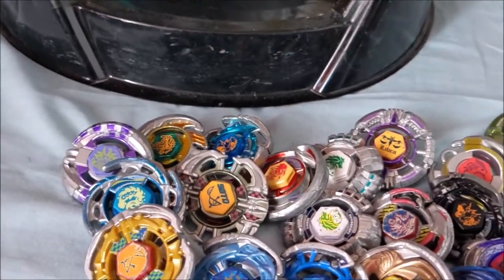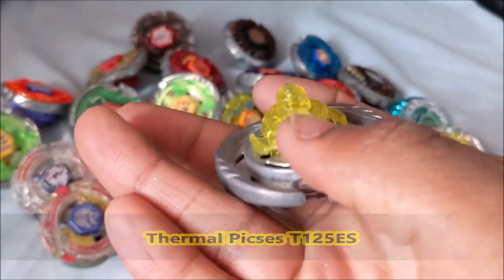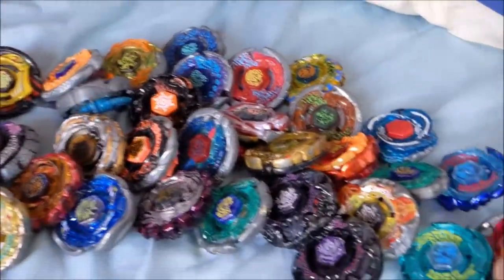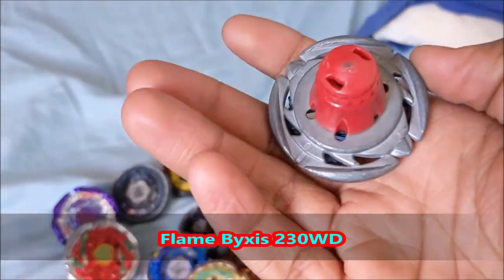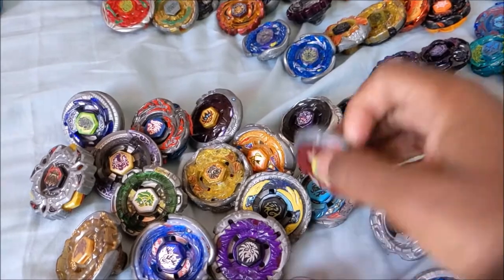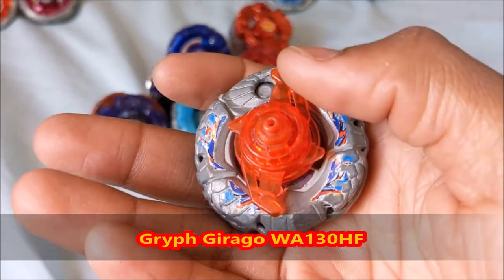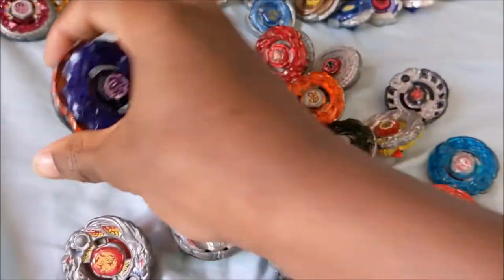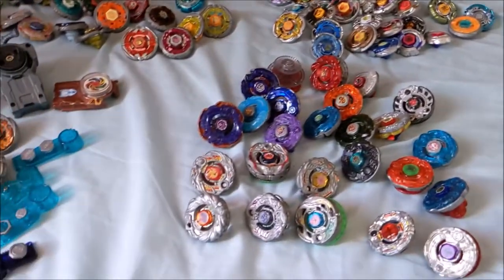Metal Fight Beyblade Collection 2021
Here's my Metal Fight Beyblade collection from 2011 to 2021
It has been updated from the video from 2017
I do not sell or trade beys
Pre HWS 0:00
Metal Fusion 2:20
Metal Masters/Metal Fight Explosion 5:16
Metal Fury 9:26
Beyblade Metal Fight 4D 10:08
Shogun Steel/Zero G 12:23
Others 15:56